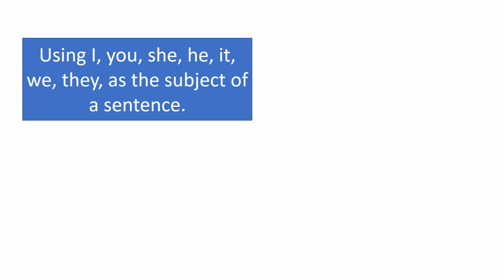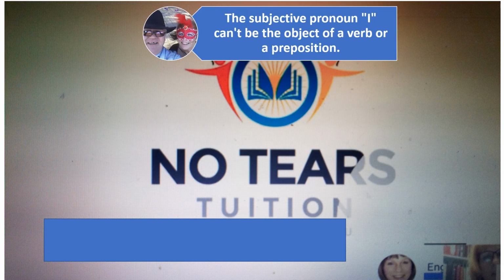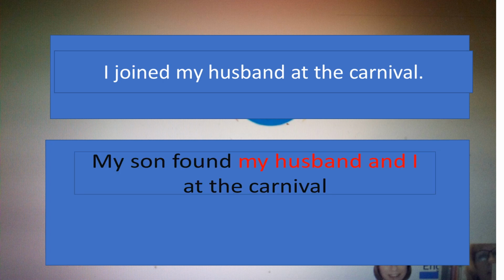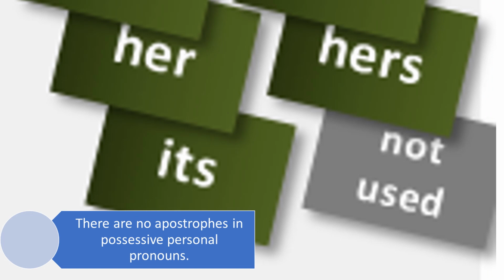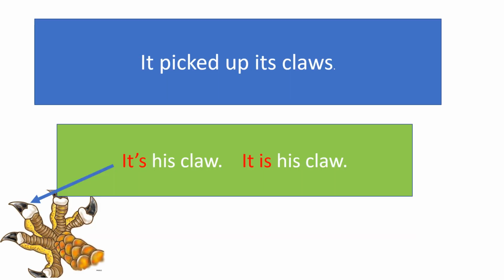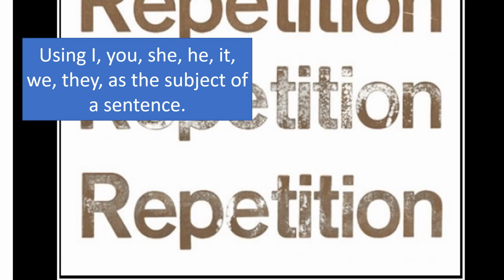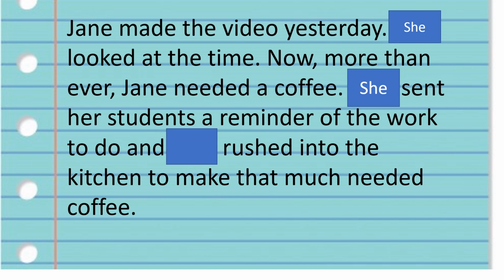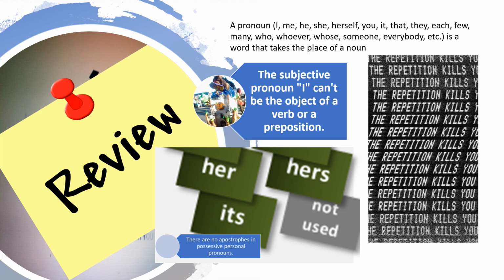Grammar with Jane. Personal pronouns.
Improve your writing. Use pronouns to avoid repetition. Use the pronoun I correctly. Use possessive pronouns correctly and know not to use an apostrophe when using possessive pronouns in writing.